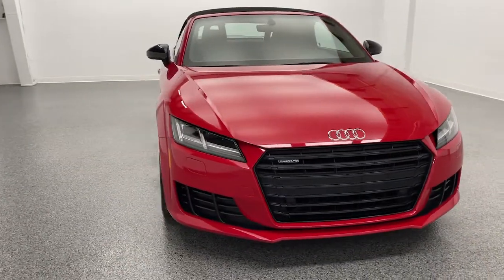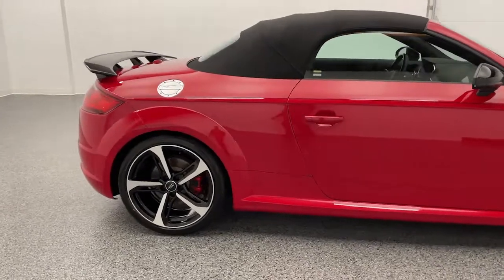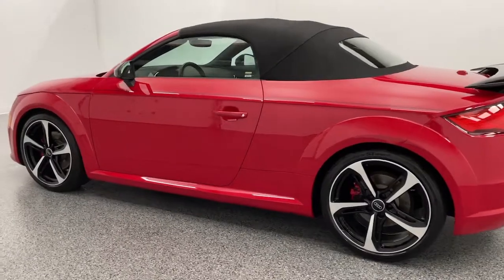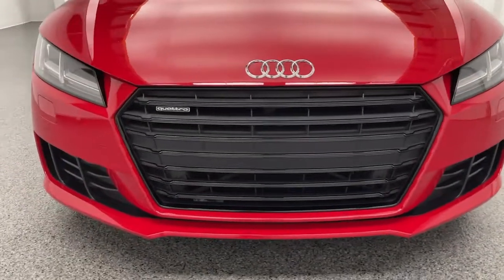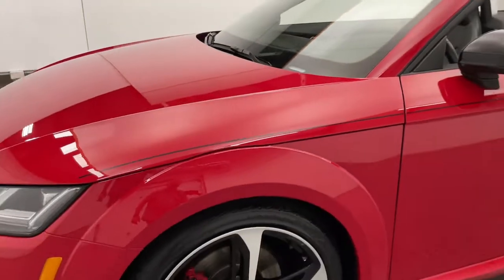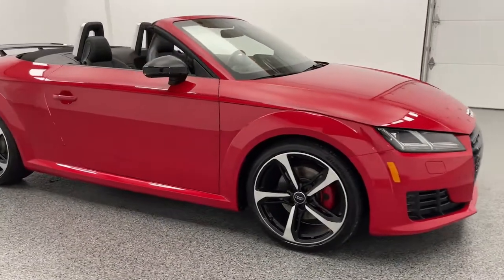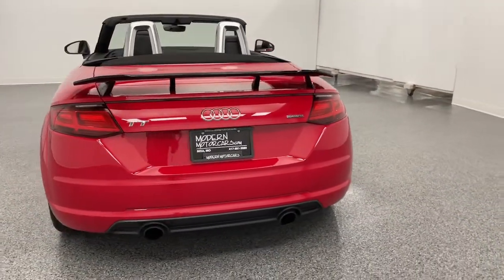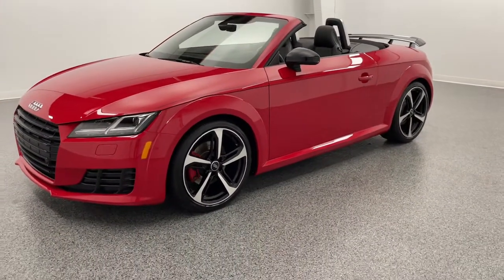2018 Audi TT Nixa, Springfield, Ozark, Branson, Joplin, MO 001383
Tango Red Metallic/Black Roof Used 2018 Audi TT available in Nixa, Missouri at Modern Motorcars. Servicing the Springfield, Ozark, Branson, Joplin, MO area.
2018 Audi TT 2.0T Roadster - Stock#: 001383 - VIN#: TRUT5CFV6J1001383

Modern Motorcars
1856 N Deffer Dr

Technology Package, S Line Competition Package, Heated Front Seats, Apple CarPlay, Android Auto, Navigation, Backup Camera, and MORE!brbr-WE DELIVER IN 300 MILES FOR FREE! br-100% ONLINE TRANSACTIONS!br-Tango Red Metallic br-Black Leather Interior w/Alcantara br-2.0L 4-Cylinder TFSI Engine br-6-Speed Automatic S Tronic Transmissionbr-Quattro br-Navigationbr-Apple CarPlay br-Android Auto br-Backup Camerabr-Bang & Olufsen 12-Speaker Sound System br-Heated Front Seatsbr-19in Audi Sport 5-Spoke Blade Design Alloy Wheels br-Red Brake Calipers br-High-Gloss Black Rear Wing Spoiler br-Aluminum S Line Door Sills br-Audi Exclusive High Gloss Black Package br-S Line Sport Suspension br-3-Spoke Flat Bottom Steering Wheelbr-Black Exhaust Tips br-S Sport Seats br-12-Way Power Seats br-Audi Beam Rings brbr-Join the nearly 1,000 clients that have rated us an average of 4.8 of 5! The most commonly used phrases in our reviews are buying experience, fair price and highly recommend. We pride ourselves on providing an unique and friendly experience for all shoppers before, during and after the process. We place an extremely heavy emphasis on our intensive presale inspection by our team of ASE certified technicians. We then make the investments needed to bring all inventory up to the Modern Motorcars quality standards prior to considering it ready for retail. We serve the Greater Springfield Missouri area; however, our clients range from coast to coast. Over the years we have developed a very smooth process for delivery to your doorstep, free pickup at Springfield/Branson airport and premium warranties recognized in service centers nationally. In addition, we provide convenient and industry leading finance options with rates that compete with any lending source. Whether it is a vehicle purchased from Modern Motorcars or not, our Service Center is ready to handle all your needs from simple to the most complex on all makes and models. We treat every opportunity with care and focus on delivering all shoppers with our unique VIP experience providing the amenities you typically will not find in a family owned and operated dealership. We invite you to inspect our reviews and look forward to working with you!